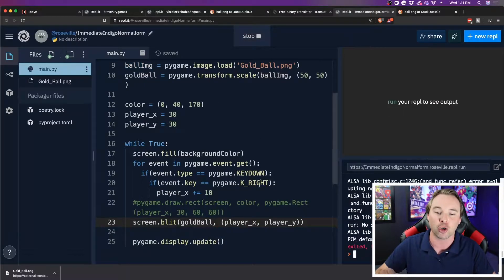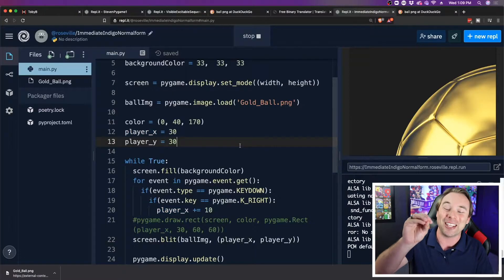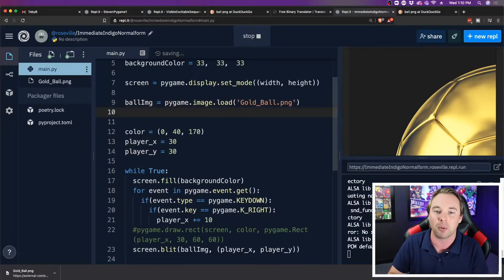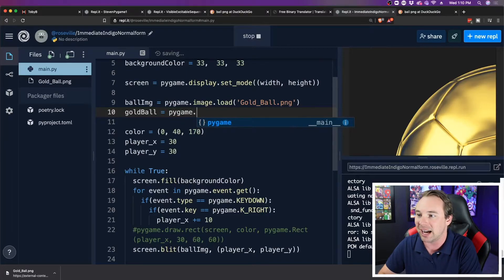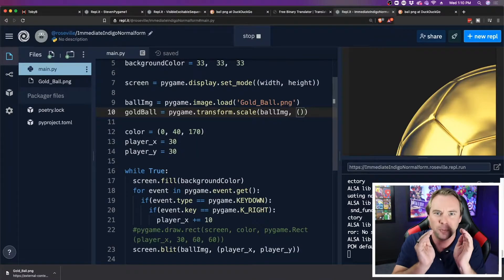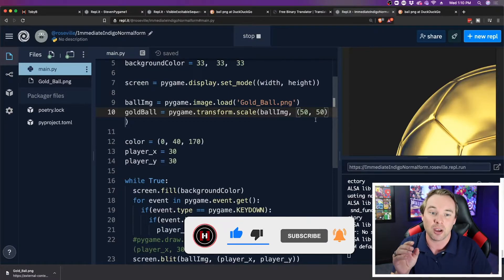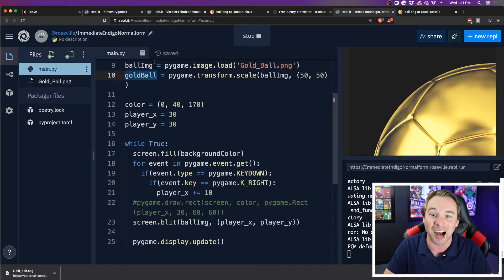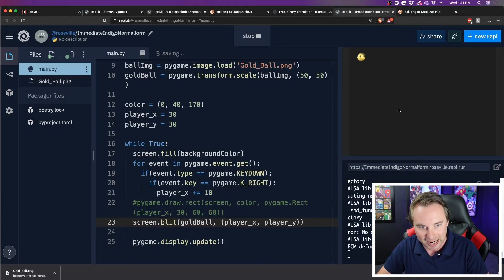How to make images smaller in Pygame || Pygame Basics Part 3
Using the scale method in Pygame we can adjust the size of an image being used as a sprite.